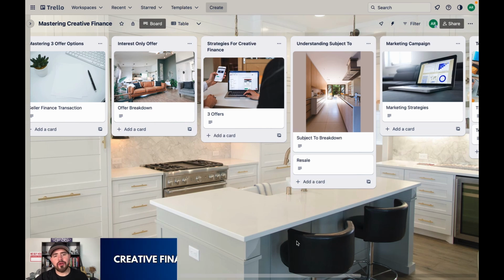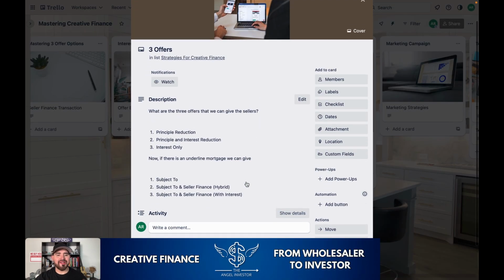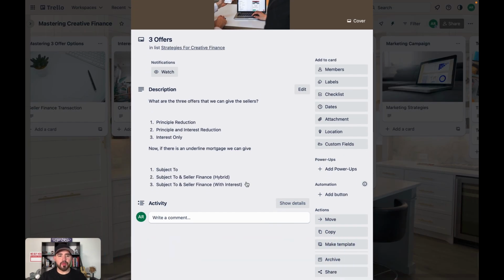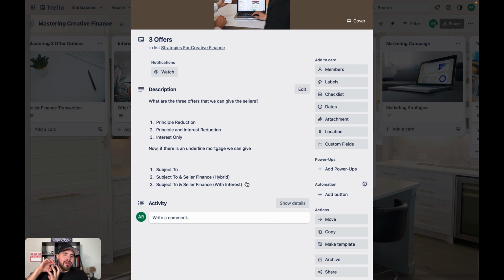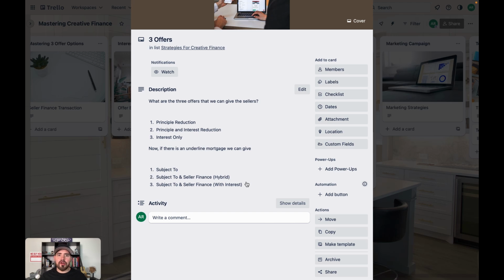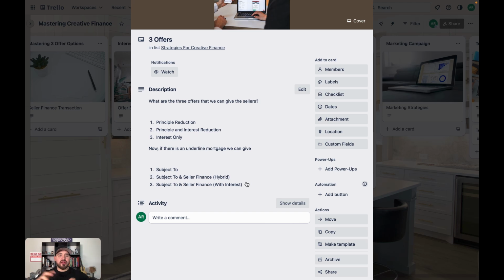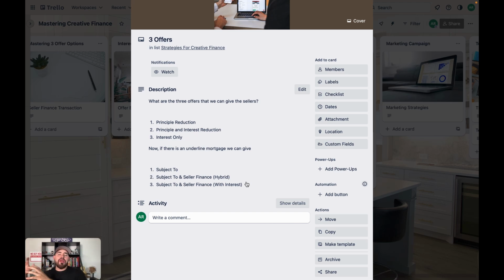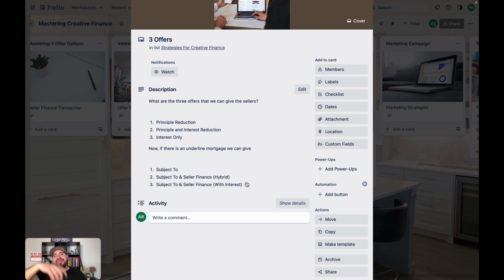Stratgies For Creative FinanceFinished